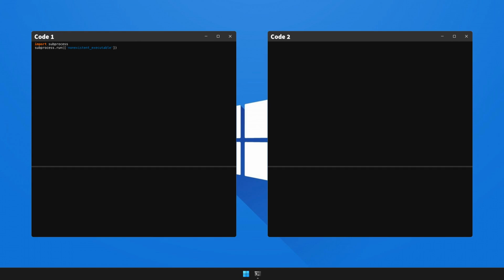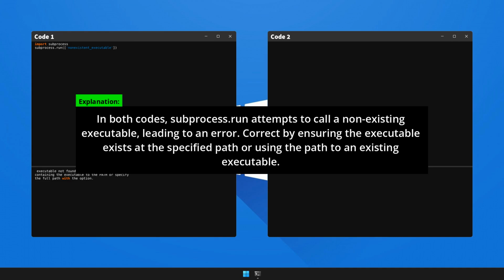How to fix executable not found. Please add the directory containing the exe... in Python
We're excited to share with you our newest video, "How to solve  executable not found. Please add the directory containing the executable to the PATH or specify the full path with the option. in Python". 🎥 This series is meticulously designed to arm you with knowledge 🧠 and skills 🛠️ to overcome frequent coding challenges.

Today, we will decipher 🔎 and resolve a common error faced by Python coders: the bit hard to solve  executable not found. Please add the directory containing the executable to the PATH or specify the full path with the option.. Here is a snapshot of the code of the video:

Troubling Scenario: ❗️

import subprocess
subprocess.run(['nonexistent_executable'])

Unwanted Result: 🚫
 executable not found. Please add the directory containing the executable to the PATH or specify the full path with the option.

Effective Resolution: ✔️

import subprocess
subprocess.run(['full/path/to/nonexistent_executable'])

Desired Output: 🏁
Traceback (most recent call last):
  File "less thanstdingreater than", line 2, in less thanmodulegreater than
  File "/usr/lib/python3.8/subprocess.py", line 493, in run
    with Popen(*popenargs, **kwargs) as process:
  File "/usr/lib/python3.8/subprocess.py", line 858, in __init__
    self._execute_child(args, executable, preexec_fn, close_fds,
  File "/usr/lib/python3.8/subprocess.py", line 1704, in _execute_child
    raise child_exception_type(errno_num, err_msg, err_filename)
FileNotFoundError: [Errno 2] No such file or directory: 'full/path/to/nonexistent_executable'

In this detailed walkthrough, we will illuminate 💡 the underlying cause of this error, and offer a comprehensive explanation: In both codes, subprocess.run attempts to call a non-existing executable, leading to an error. Correct by ensuring the executable exists at the specified path or using the path to an existing executable. 🎯